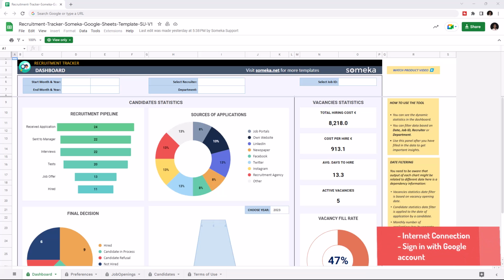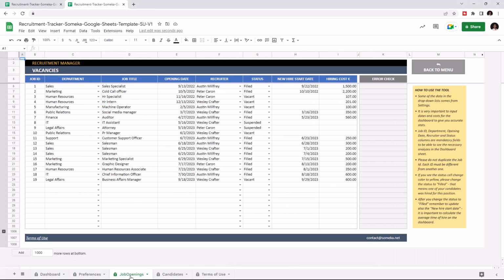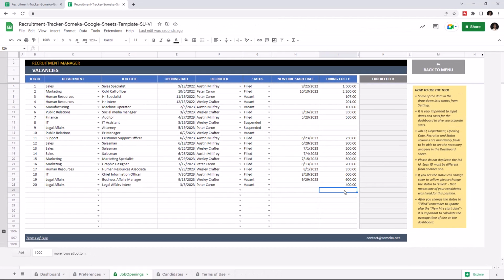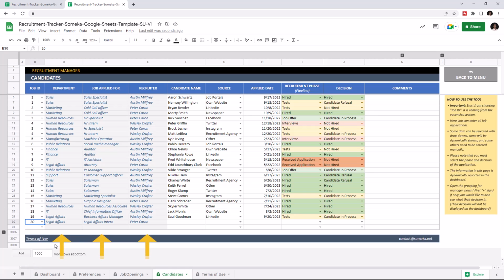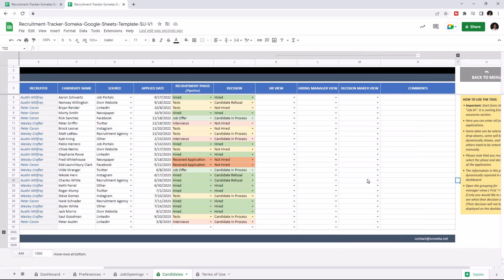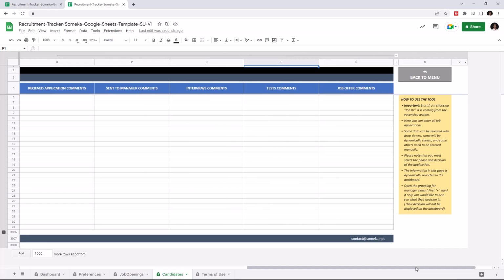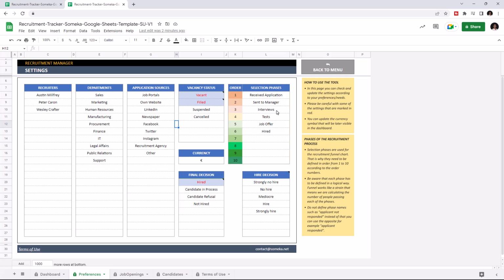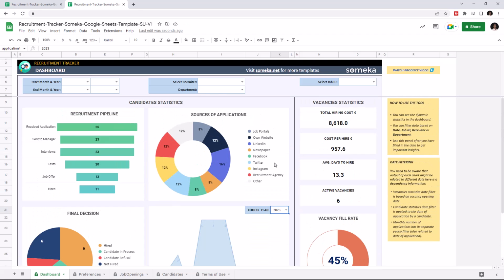Recruitment Tracker Google Sheets Template | Candidate Track Dashboard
Recruitment Tracker Google Sheets Template designed to help HR departments to keep track of all the job postings, applications, interviews, and hiring decisions in one place.

You can easily create job openings, track candidates and their progress through the hiring process, and make hiring decisions.

0:00 - Intro
0:38 - Vacancies
1:13 - Candidates
2:19 - Settings
2:44 - Dashboard
2:30 - Conclusion

- HR Recruitment Process in Google Sheets
- Recruitment Plan for HR Departments/Managers